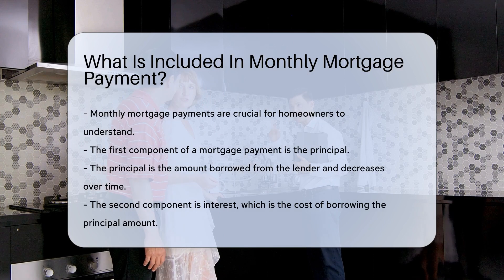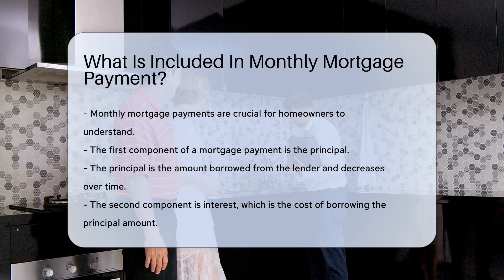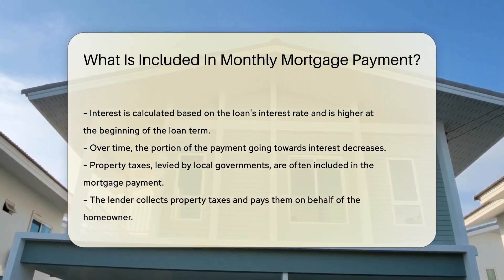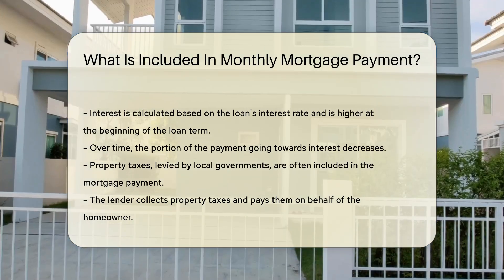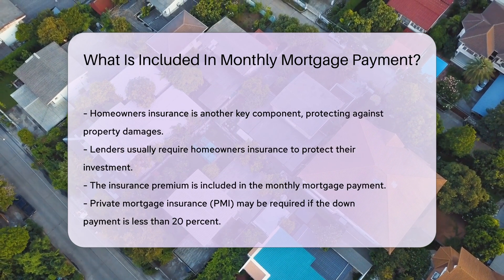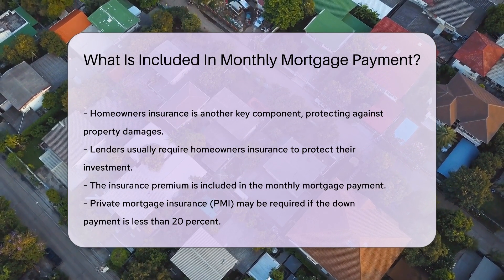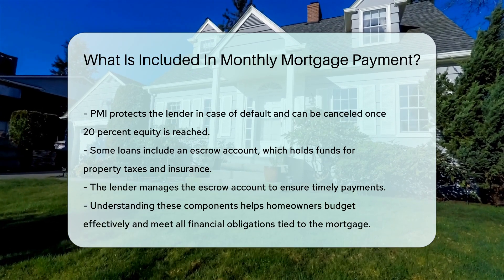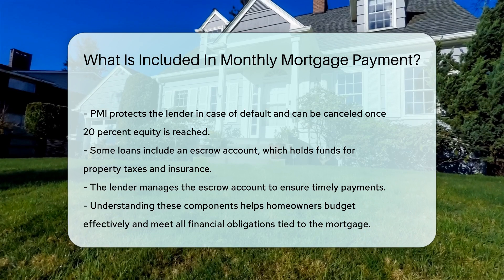What Is Included In Monthly Mortgage Payment? - CountyOffice.org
What Is Included In Monthly Mortgage Payment? In this enlightening video, we delve into the intricacies of what constitutes a monthly mortgage payment. From understanding the breakdown of principal and interest to the inclusion of property taxes, homeowners insurance, private mortgage insurance (PMI), and escrow accounts, we unravel the essential components that make up your monthly financial obligations tied to your mortgage. By comprehending these elements, you can effectively manage your budget and ensure timely payments towards your home loan.